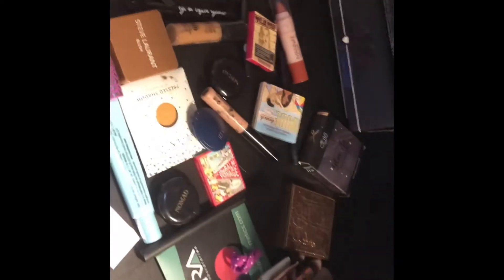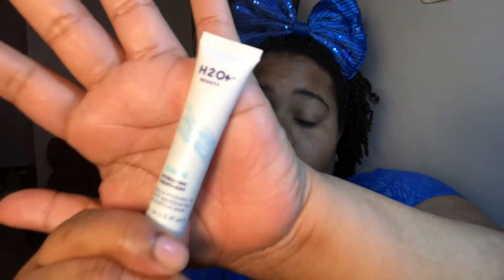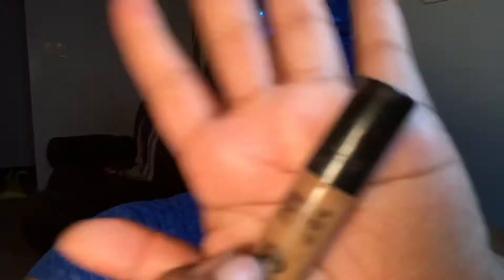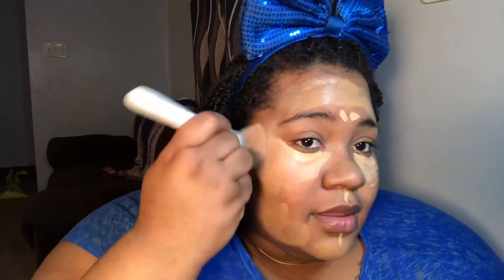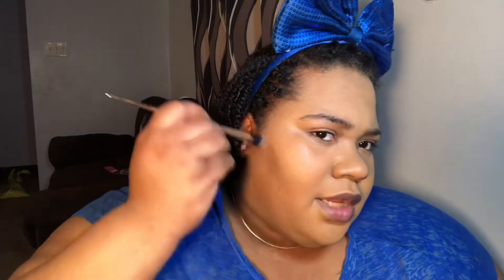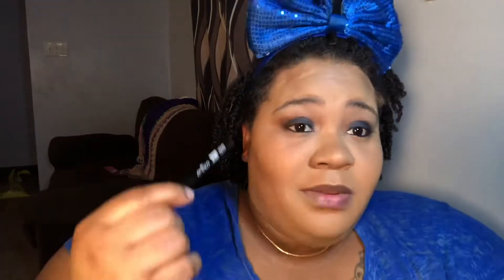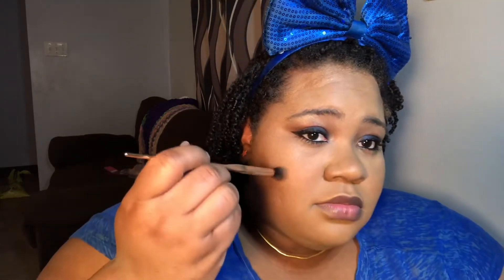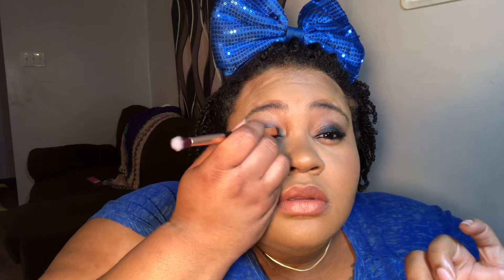FULL FACE USING THINGS I GOT IPSY// GLAM// GLOW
I thought this would be fun to do, trying to do a full face using things i got in ipsy over time.